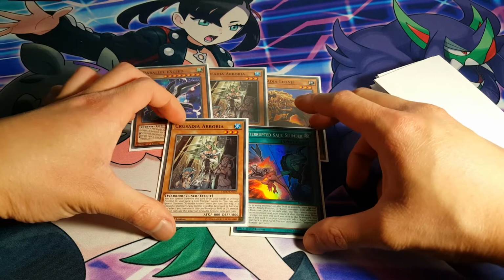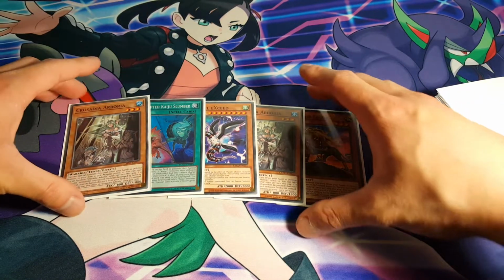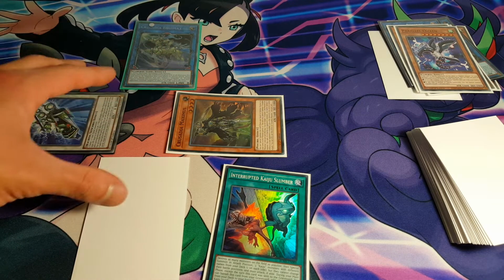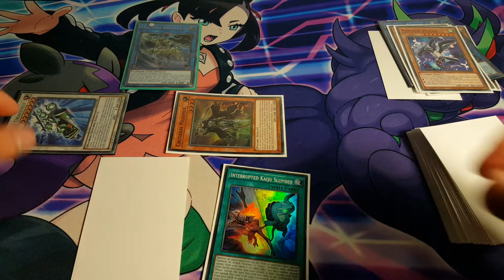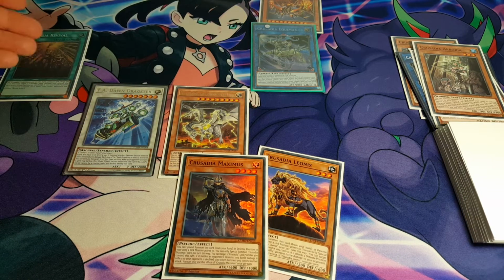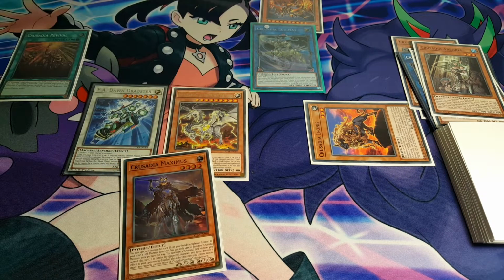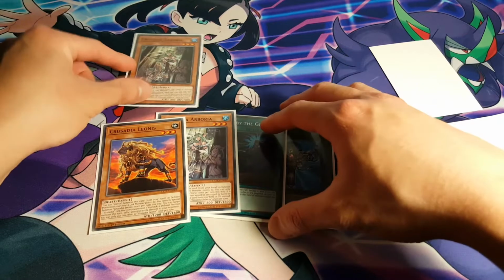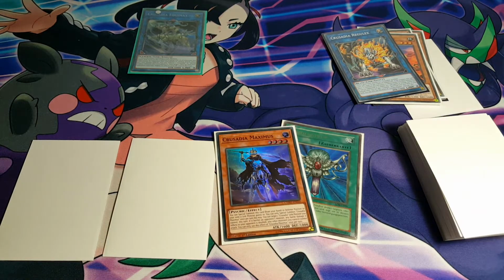Yu-Gi-Oh! More Crusadia Testhands September 2021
Hello there. Today we will be returning to Crusadia and some more testhands will be performed. So what would you do differently with each opening testhand?